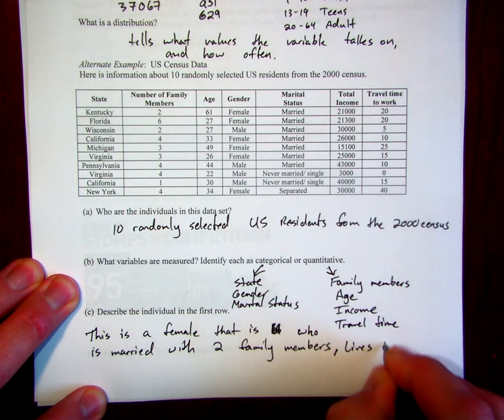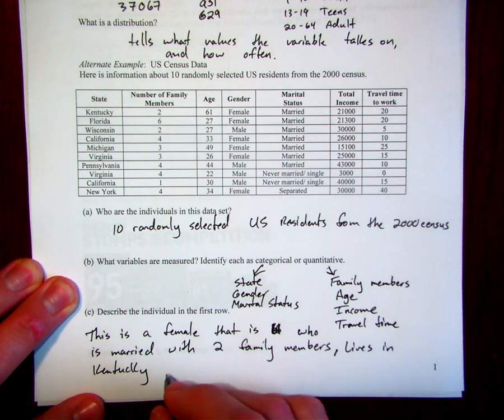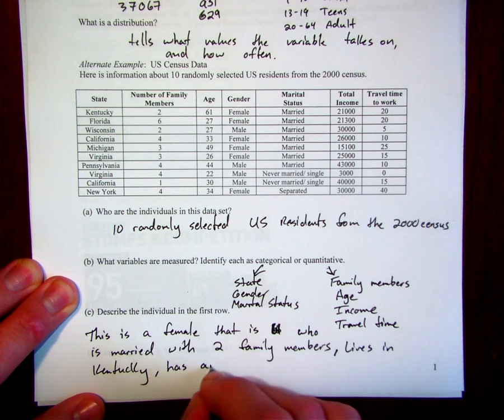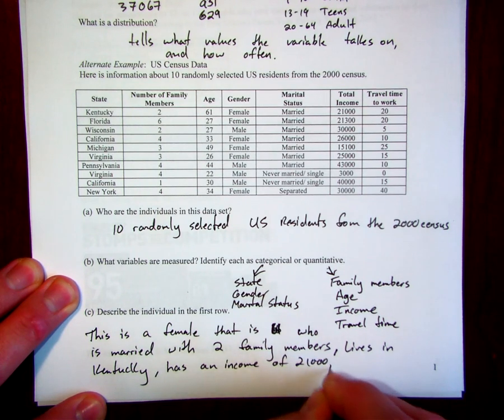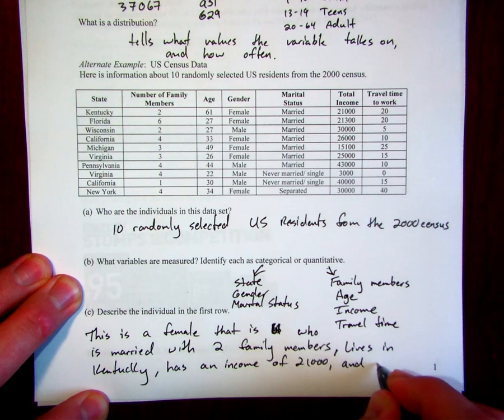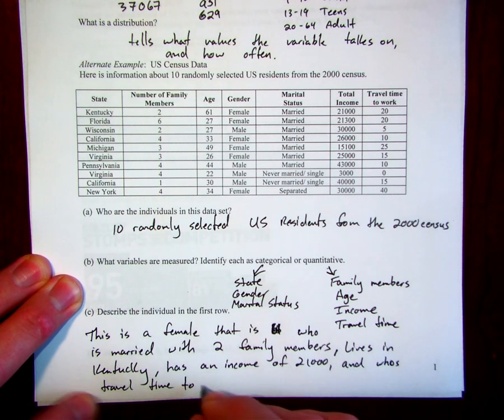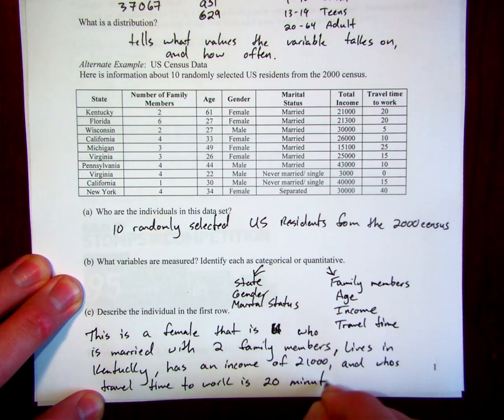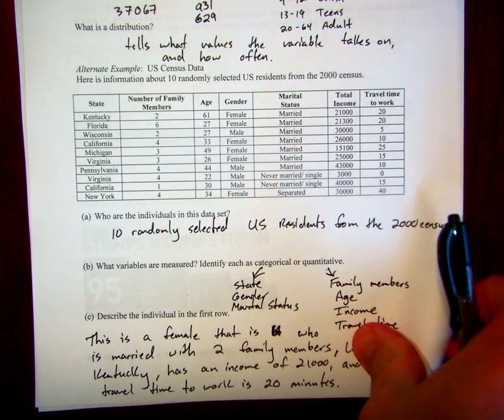Analyzing Categorical Data - Part I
Mr. Baker's 1st lesson for AP Statistics. Content covered in this video includes:
Introduction to Categorical and Quantitative Data.